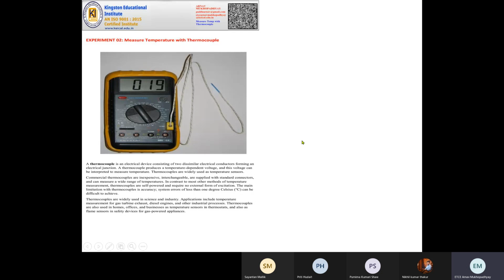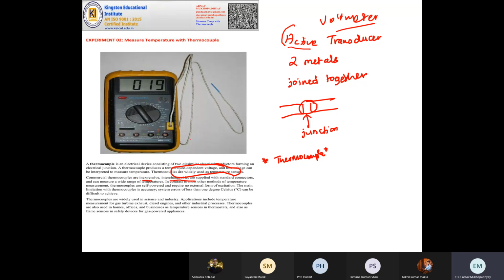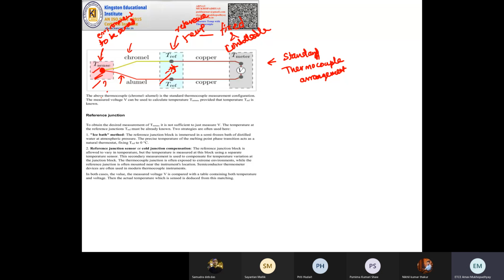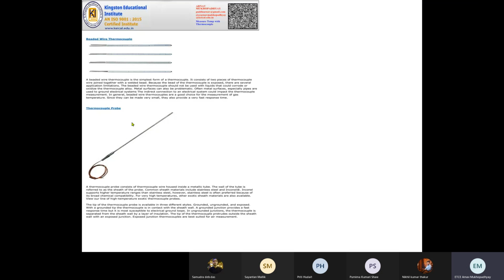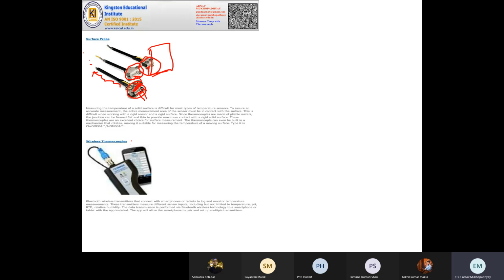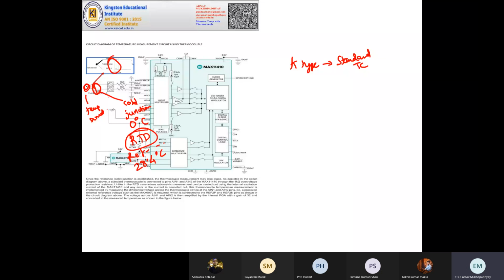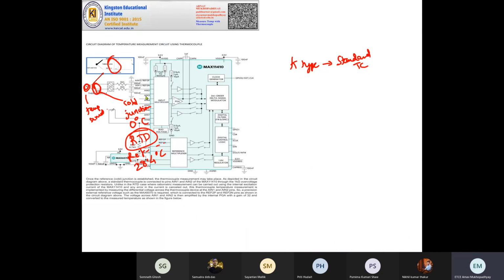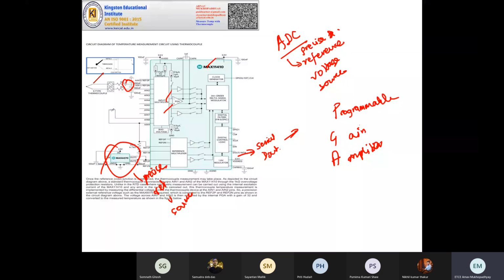22 ETCE Y03 ICE LAB AM 2021 06 15 EXP 02 Measure temperature using Thermocouple